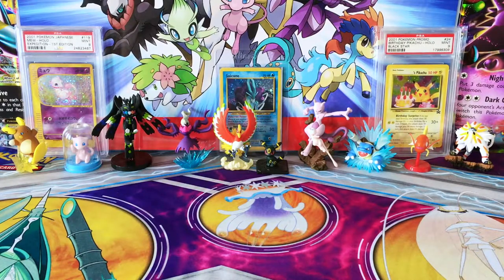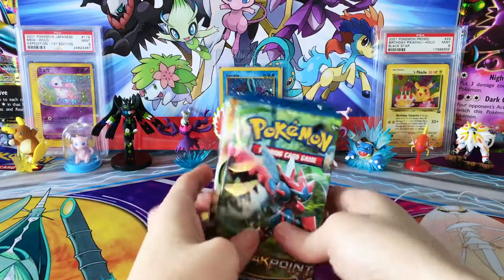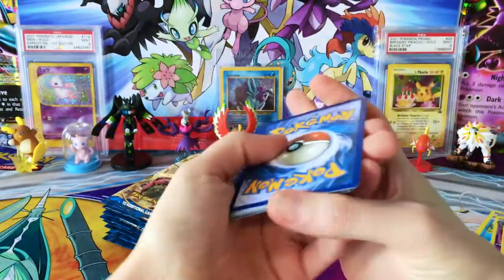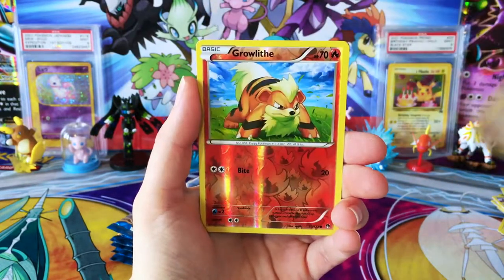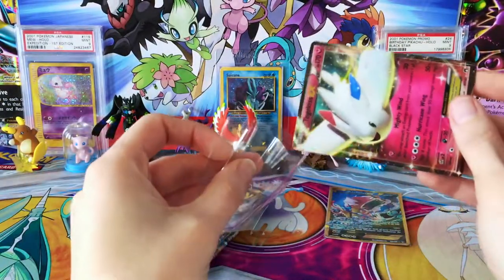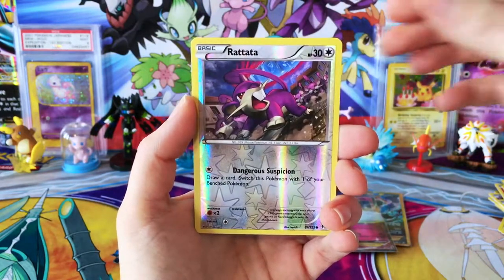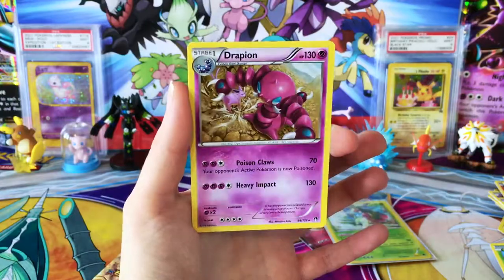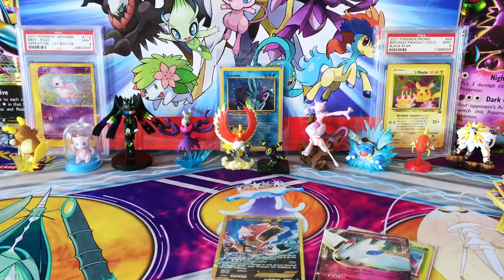Opening 10 BREAKPoint Booster Packs! Pokemon TCG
Testing my luck today with 10 BREAKPoint booster packs.